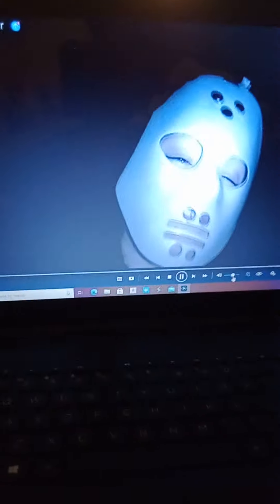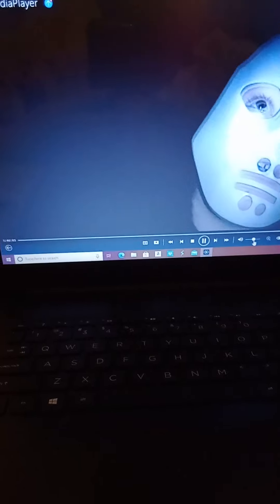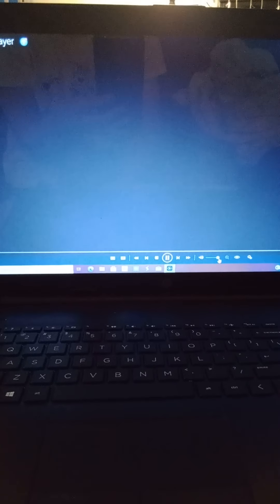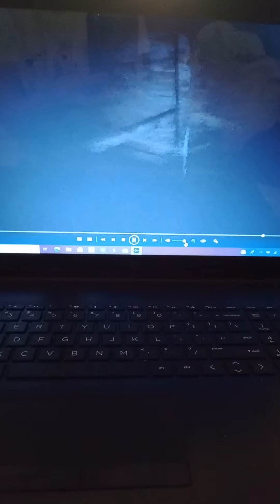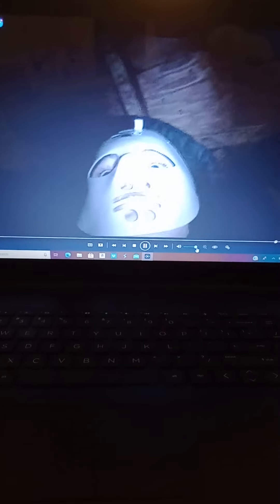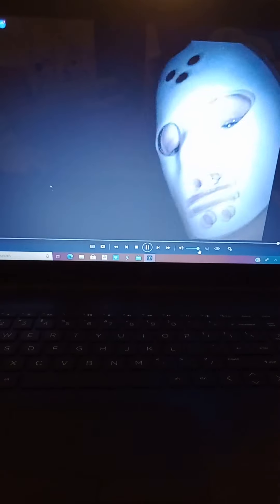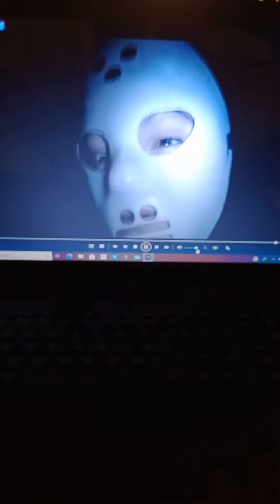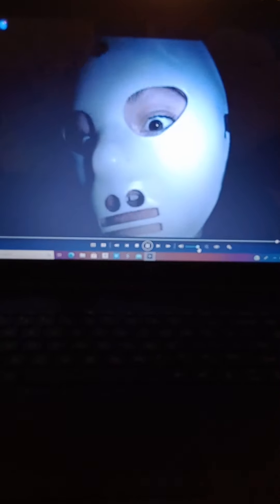Vampire vs Jason skit (2006)